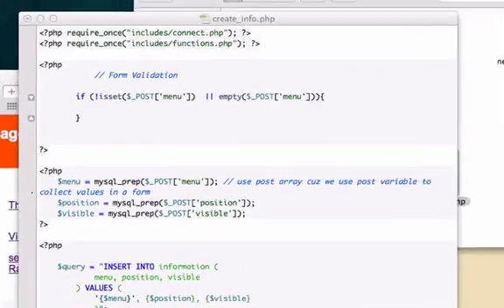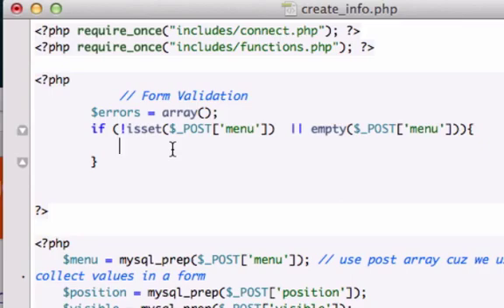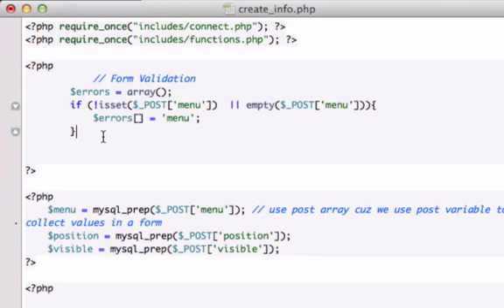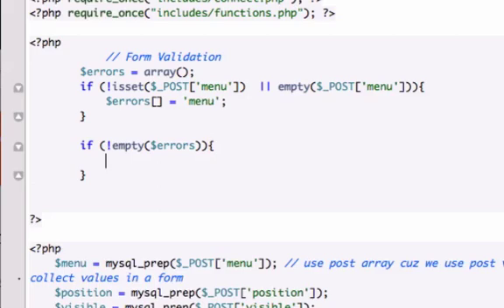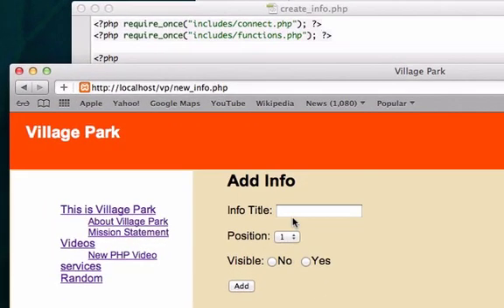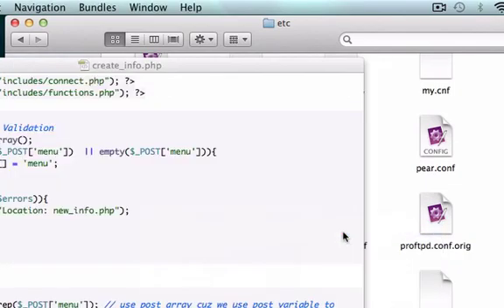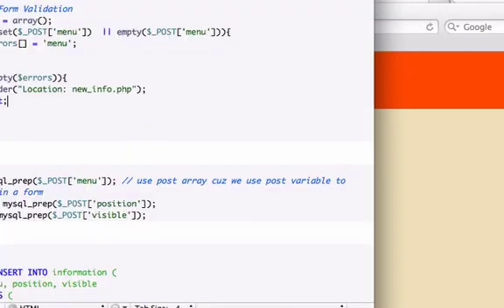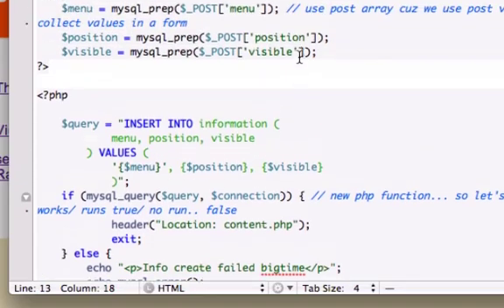Building a CMS with PHP part 55 - php.ini file